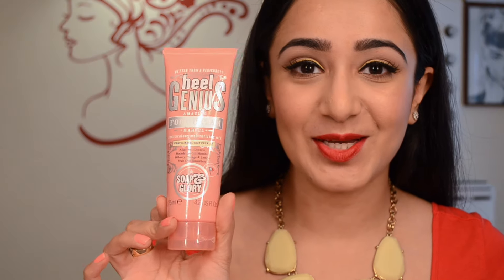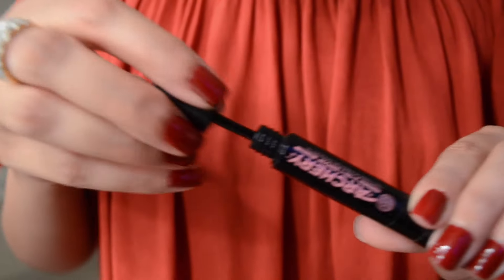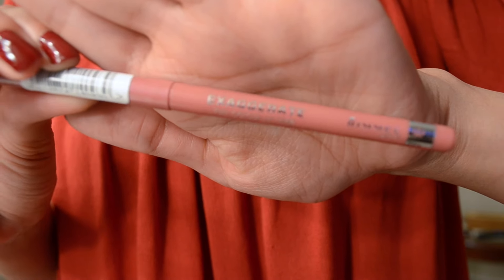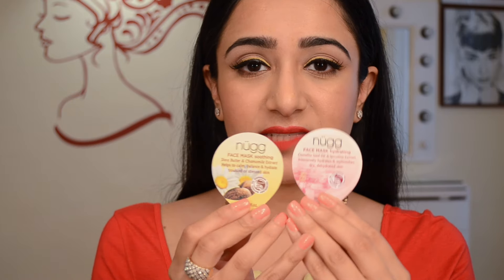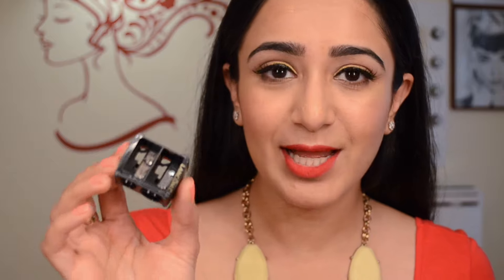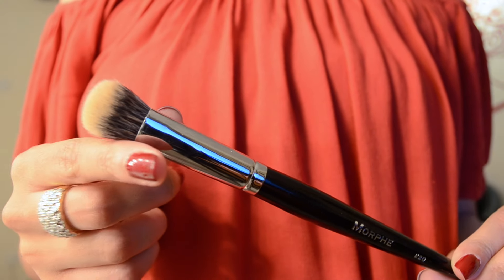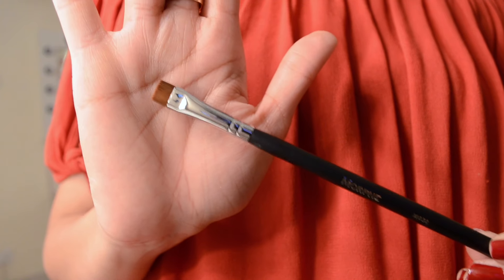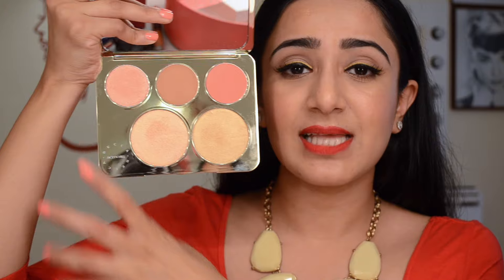Giant US/UK Beauty Haul - Soap & Glory, Rimmel, Morphe, Becca, NYX | Tejasvini Chander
PRODUCTS MENTIONED:

Soap & Glory Heel Genius

Soap & Glory Pulp Friction

Soap & Glory Clean Getaway Kit

Soap & Glory Archery 2-in-1 Brow

Soap & Glory One Heck of a Blot

Stila Stay-All-Day Liquid Lipstick Dup - Beso & Bella

Freeze & Go Instant Smoother & Brightener

Rimmel Exaggerate Full Color Lip Liner - Eastend Snob

Rimmel Lasting Finish Soft Colour Blush - Live Pink

Maxfactor 2000 Calorie Mascara

Mary Lou-Manizer Mini

Nugg Face Mask - Hydrating & Soothing

Red Ken Iron Shape 11

NYX Studio Perfect Photo Loving Primer - SPP01 Clear/Transparent

L'oreal Pro Glow Foundation - Nude Beige #203

Lancome Sharpener

Morphe Brushes mentioned in the following order:
M335 Chubby Buffing Brush
M601 Fan Brush
E20 Tapered Buffing Brush
M439 Face Buffer Brush
E19 Lip Brush
E37 Eyeliner Brush
M510 FLuffy Highlighter Brush
M321 Crease Brush
M441 Fluffy Eyeshadow Blending
M433 Tapered Eyeshadow Blending
M432 Rectangular Liner Brush

Morphe 12S - Soul of Shimmer Eyeshadow Palette

BeccaxJaclynHill Champagne Collection Face Palette

S N A P C H A T: tejasvini21

Location: Tejasvini Chander - Hair & Makeup Studio
Special Thanks to Feroze Kapoor for being awesome. :)